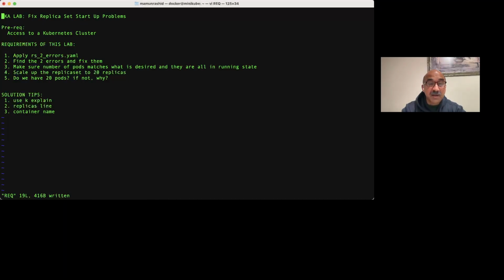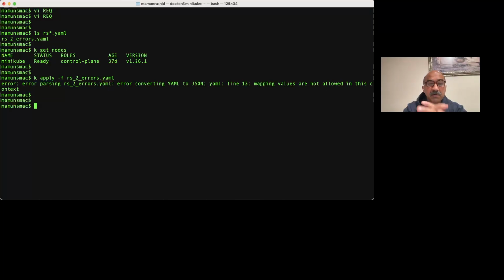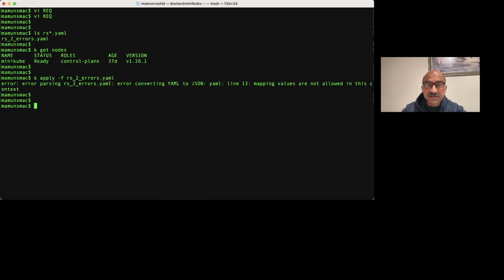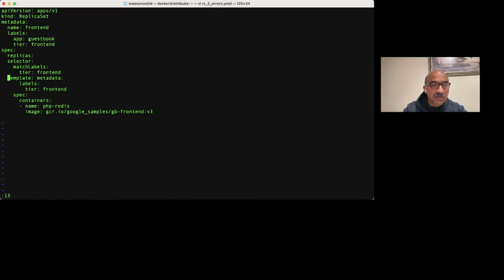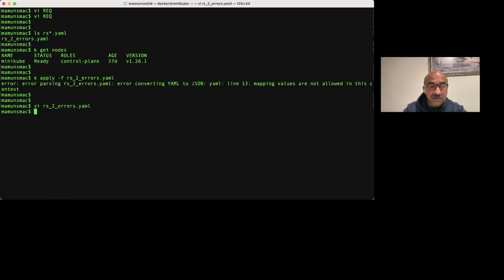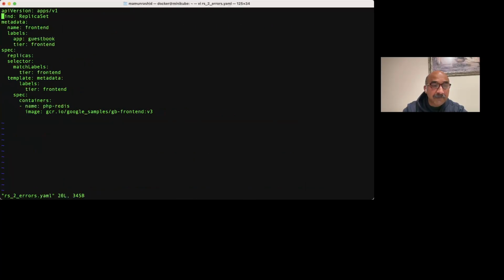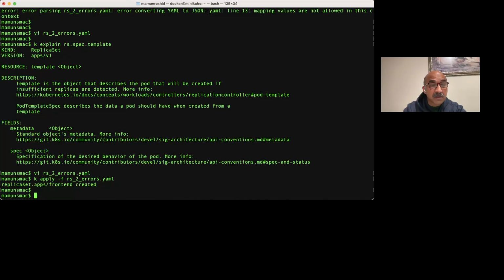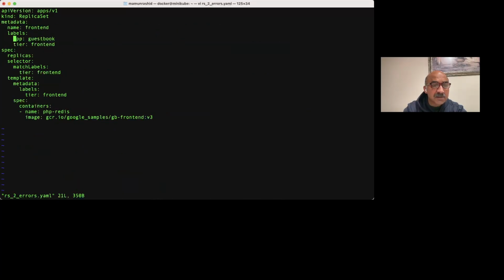CKA LAB 41 (Kubernetes Certification) Troubleshoot buggy replicaset YAML file using kubectl explain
CKA LAB: Fix Replica Set Start Up Problems

Pre-req:
  Access to a Kubernetes Cluster

REQUIREMENTS OF THIS LAB:

 1. Apply rs_2_errors.yaml
 2. Find the 2 errors and fix them
 3. Make sure number of pods matches what is desired and they are all in running state
 4. Scale up the replicaset to 20 replicas
 5. Do we have 20 pods? if not, why?

SOLUTION TIPS:
 1. use k explain